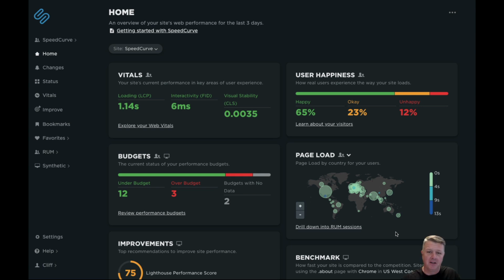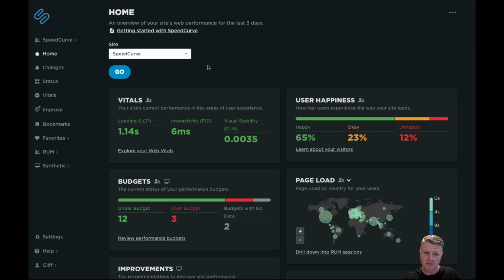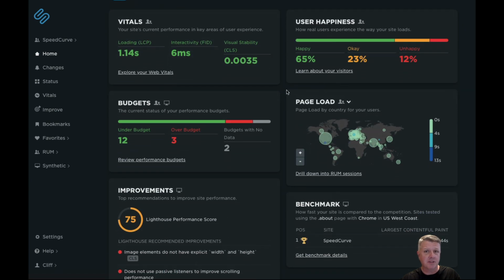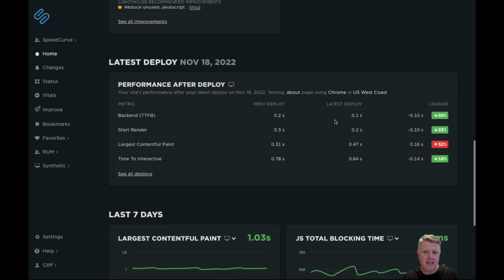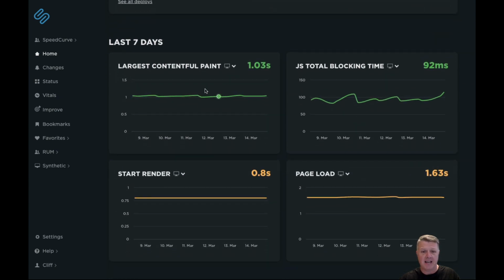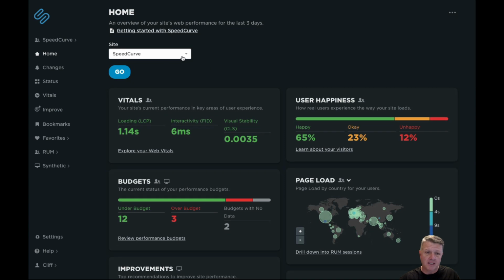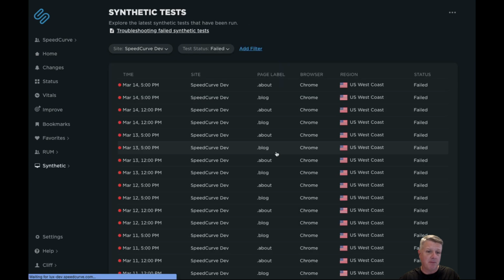SpeedCurve Home Dashboard Walkthrough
Where should I start? This walkthrough takes you through the Home dashboard, exploring several jumping off points for evaluating your site's performance.